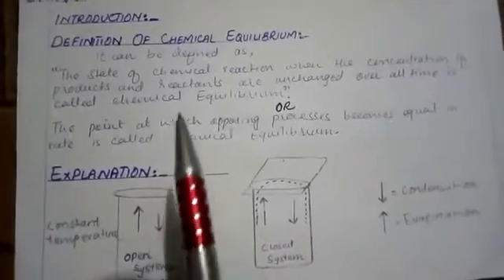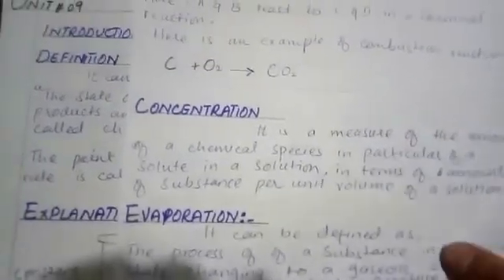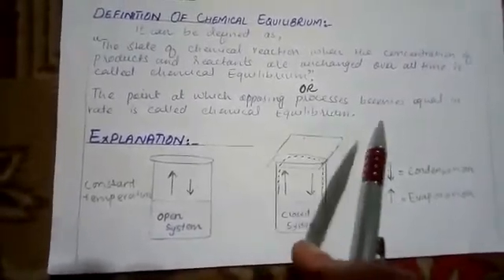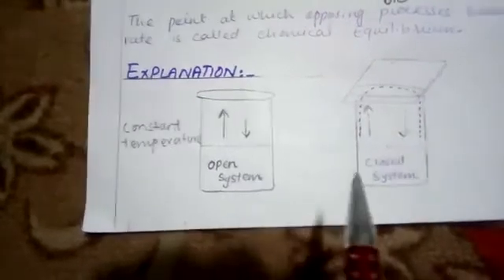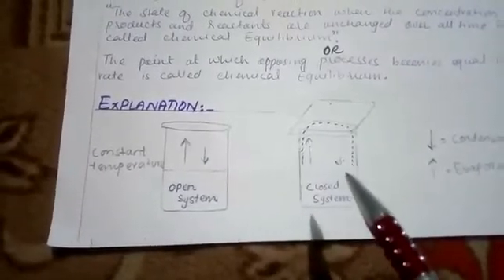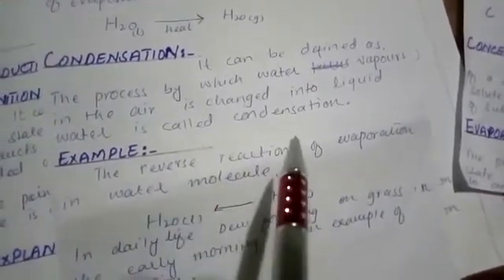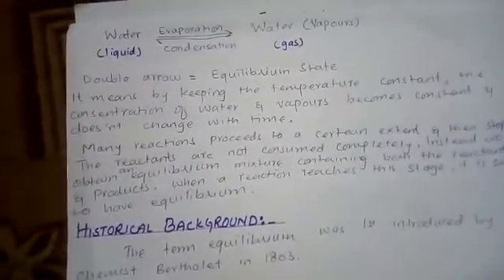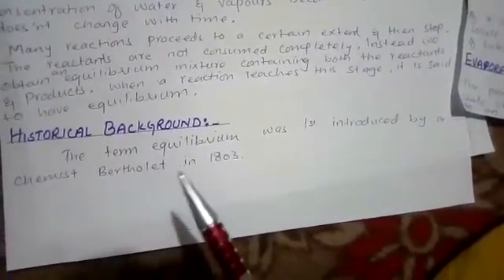PMS NSR LECTURE NO.1 Chemistry Grade X